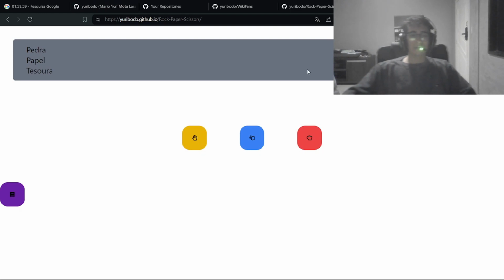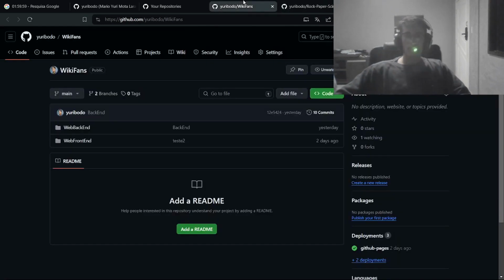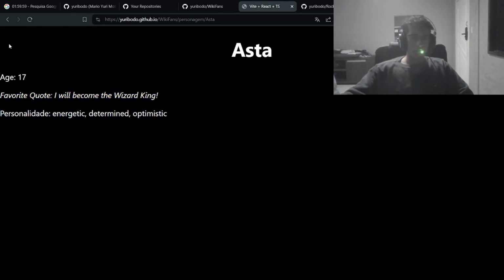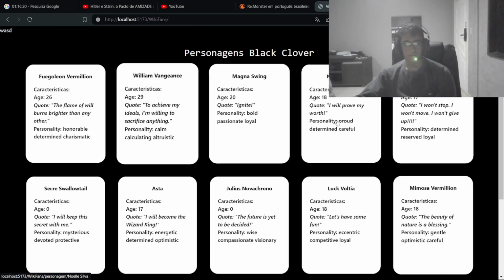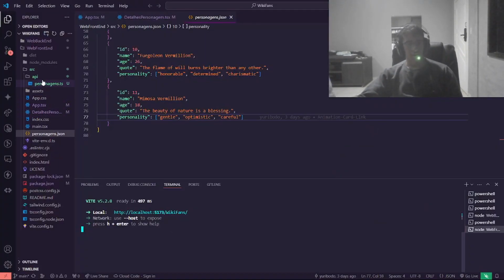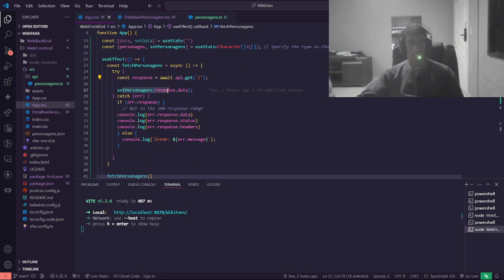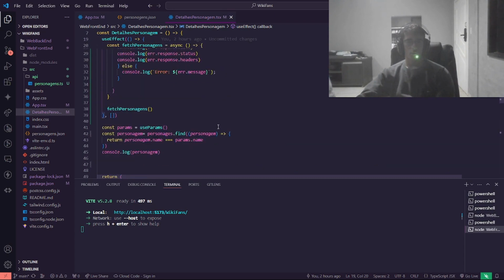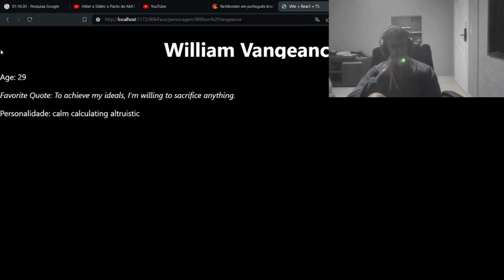Building Coding Projects #1